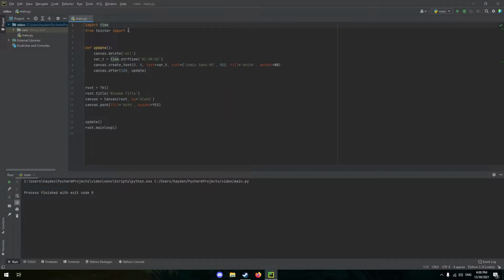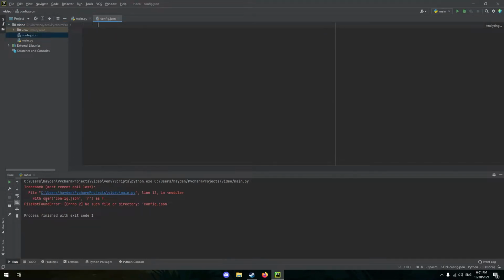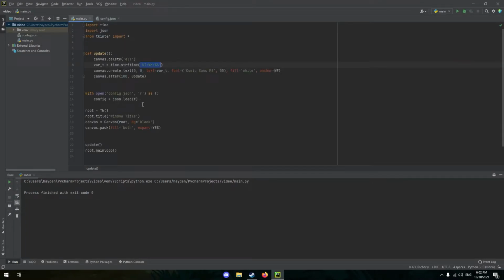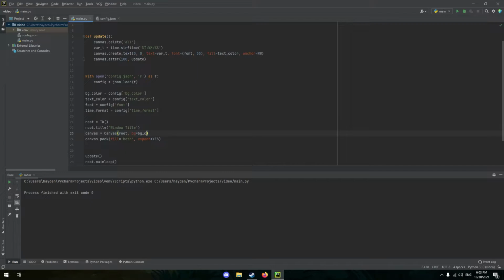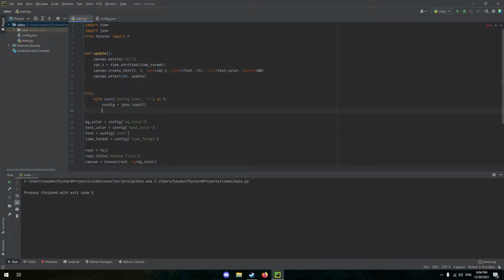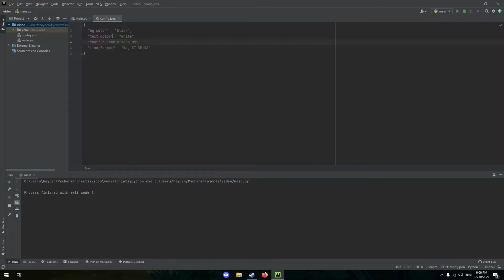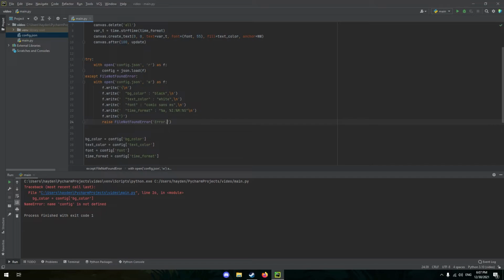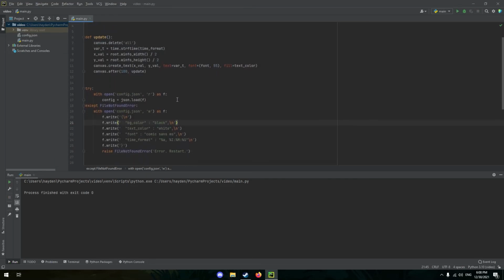Python Tutorial: Creating and using a configuration file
In this video I'll show you how to make and use a config file in Python. It's an adaptation of the past "Python Clock" video. Here is the link you can refer to for time_format codes